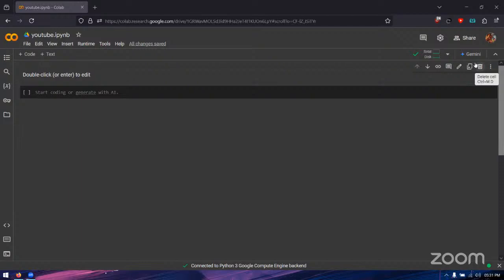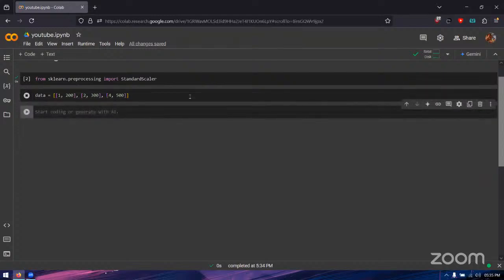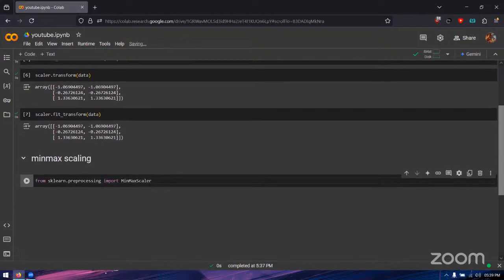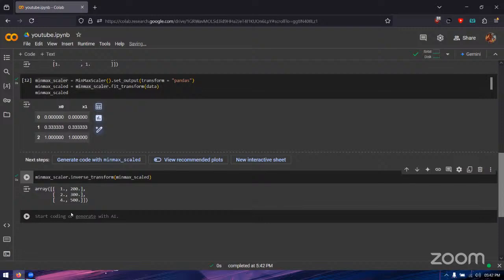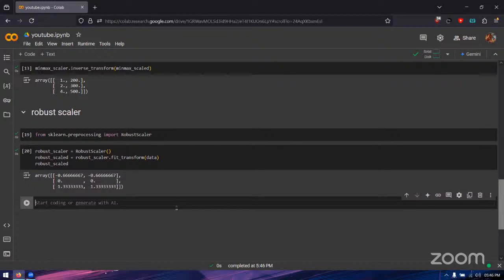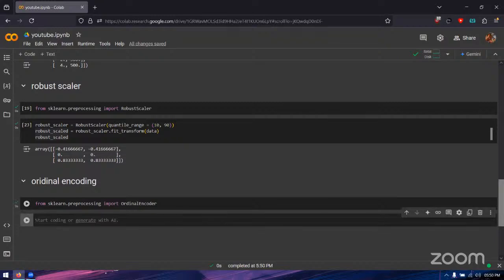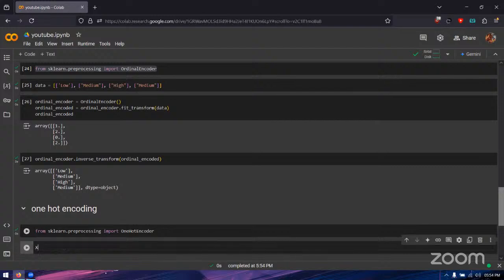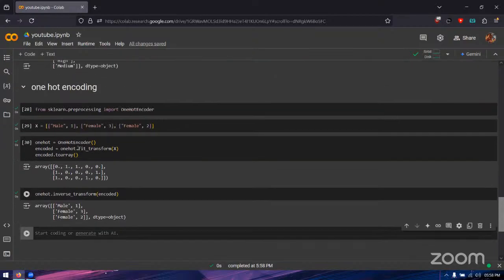Preprocessing with Sklearn Library | 360DigiTMG